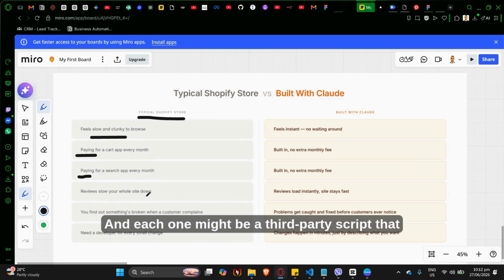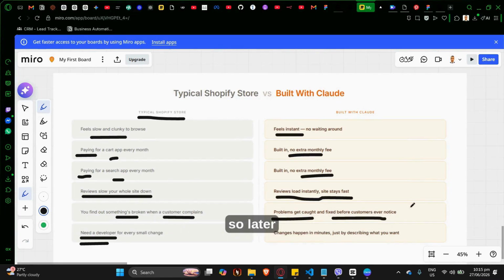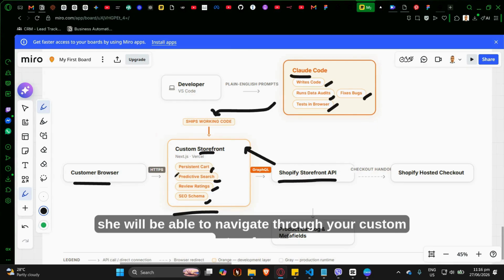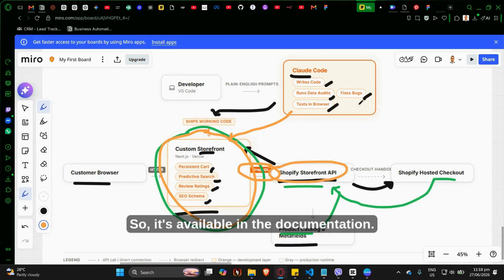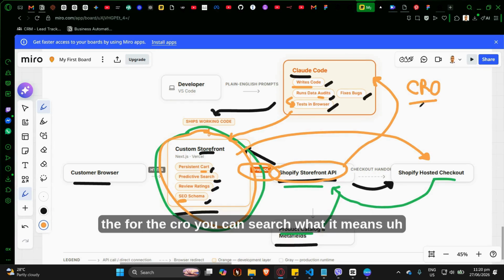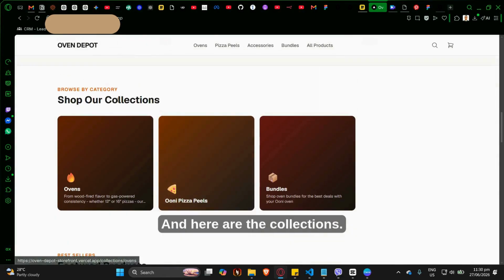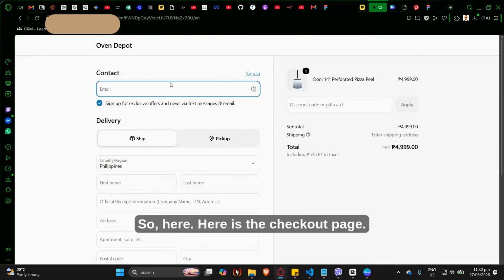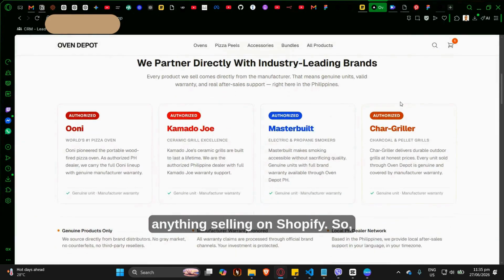I Stopped Using Shopify Themes — Here's What I Build Instead (With Claude)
Every Shopify store running a generic theme looks the same — same cart, same search, same review widget, all bolted on as separate monthly apps. I build it differently: fully custom storefronts using Claude, decoupled from Shopify's theme system, optimized for conversion from the ground up.

In this video, I walk through the actual build — using a real client project (Oven Depot, outdoor cooking equipment) as proof — but the approach itself isn't industry-specific. Same method works whether you're selling skincare, furniture, or anything else on Shopify.

What's covered:
The problem with theme-and-apps Shopify stores
Why every store ends up looking the same
The approach: headless + Claude
Real feature walkthrough (cart, search, reviews)
The actual differentiator: prompting changes instead of waiting on a dev
Why every feature ties back to conversion, not decoration
This works for any industry

Built with: Claude Code, Next.js 16, Shopify Storefront API, Vercel, Figma

If you're running a Shopify store and you're tired of looking like everyone else running the same theme, drop a comment or reach out — happy to talk through what this could look like for your store.